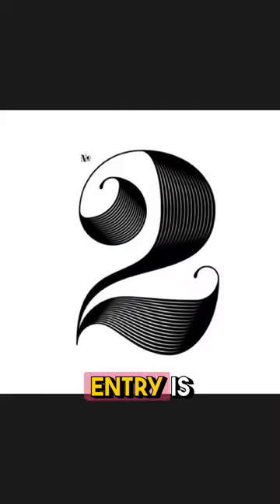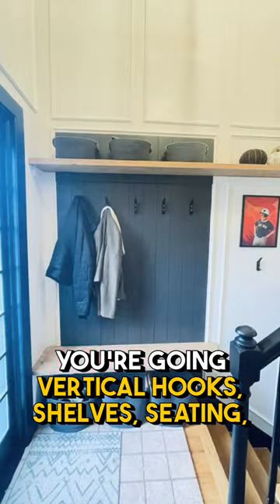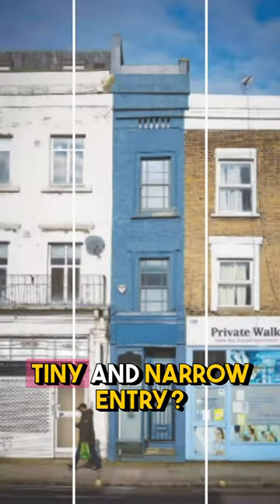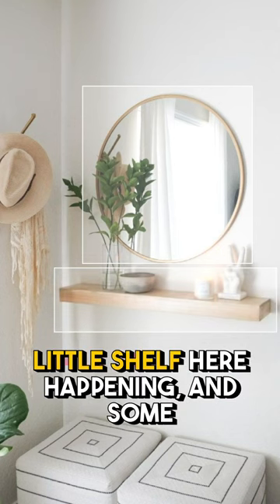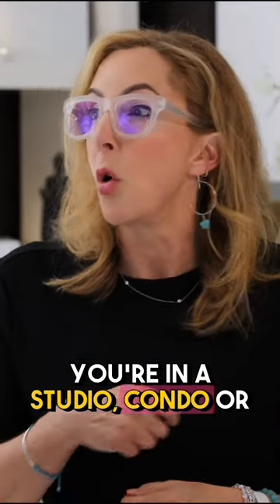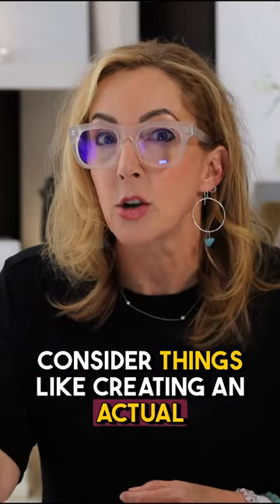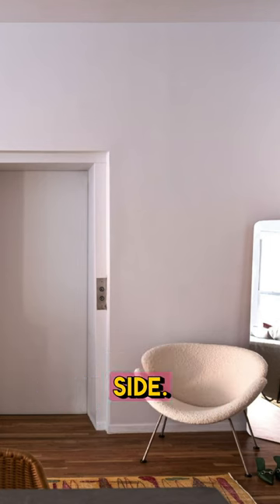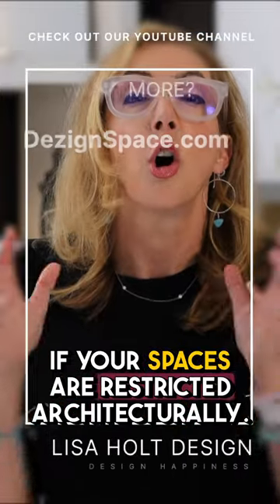Crushing Your Entryway in 59 seconds! Designer Secret 🤫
Entryway Makeovers with 7 Designer DIY Tips
👉🏻Wanna know where to get stuff in this video? See the view product button, lower left corner of video! thanks!

All you need to know to do a DIY  of your small entryway! Make a big impact on your entryways with seven expert tips. Whether you're a DIY enthusiast or simply looking for some inspiration, this video has got you covered!
From easy DIY projects to simple design hacks, we've got all the techniques you need to create a stunning entryway!

⭐️⭐️ Like this video? Make sure to check out DEZIGNSPACE.COM, the best site for homedesign on the web! ⭐️⭐️
MEMBERS ARE SAYING: